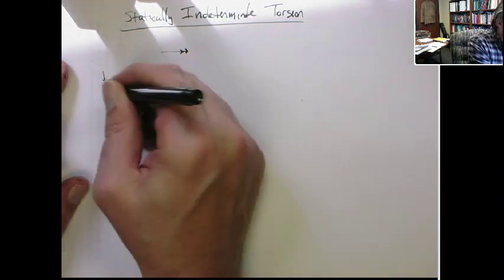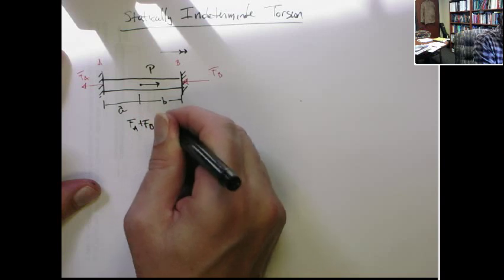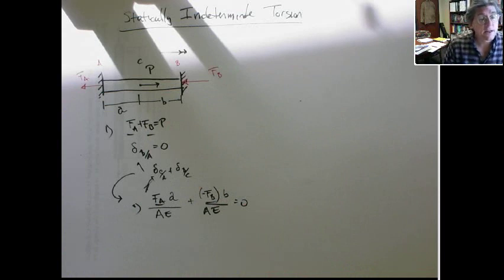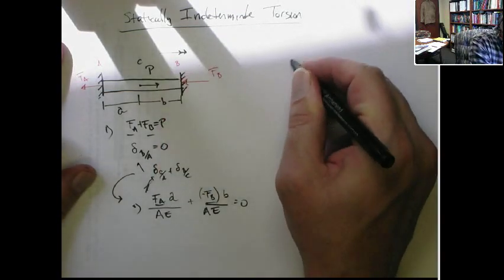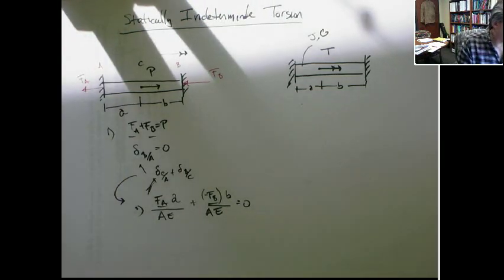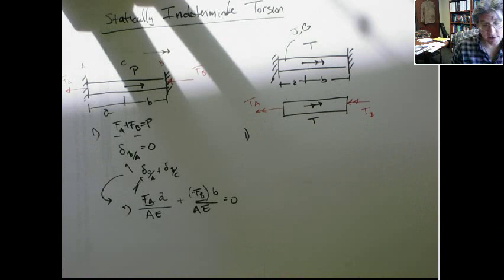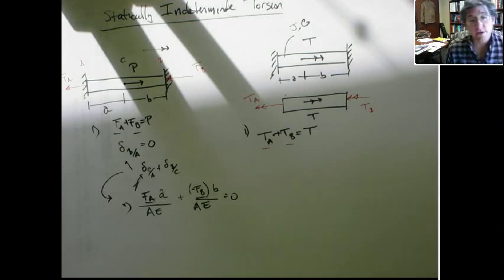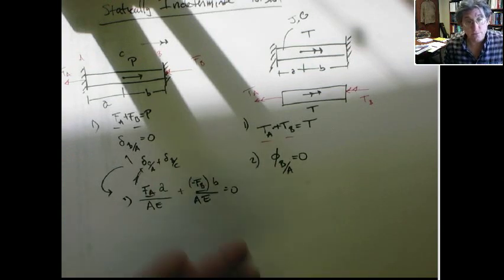Statically indeterminate torsion problems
A discussion of solving statically indeterminate torsion problems.